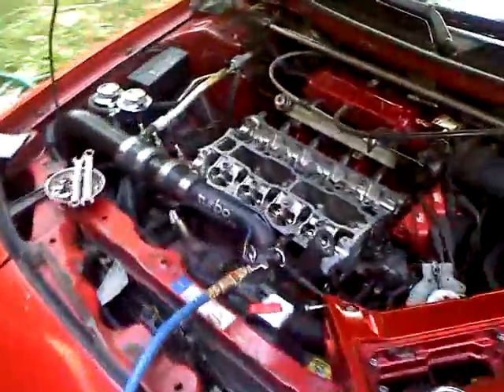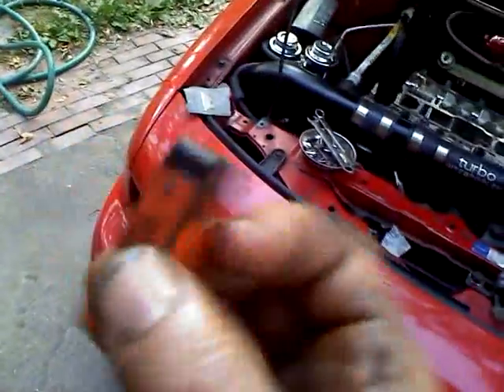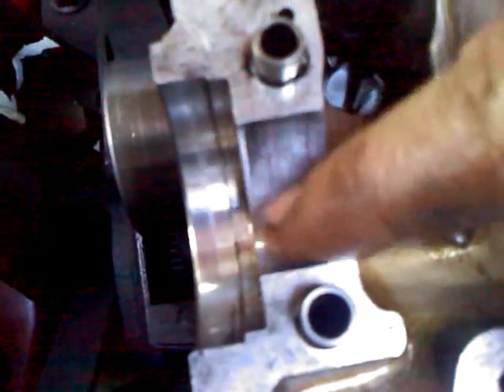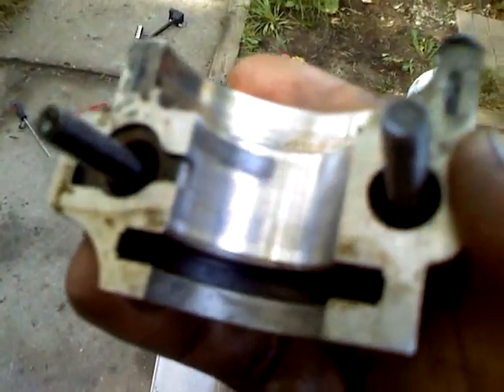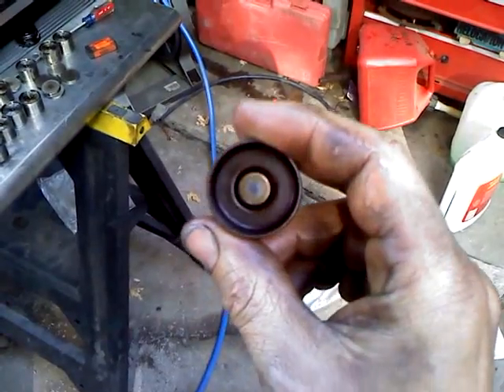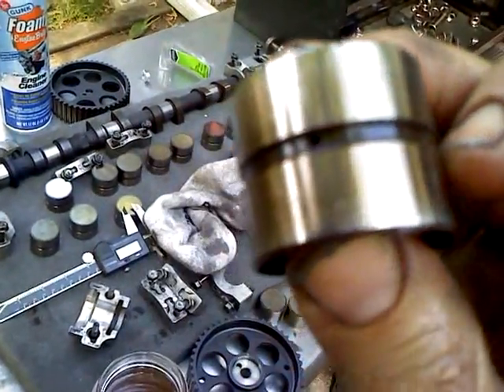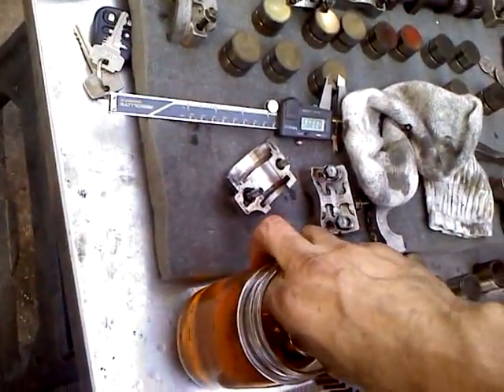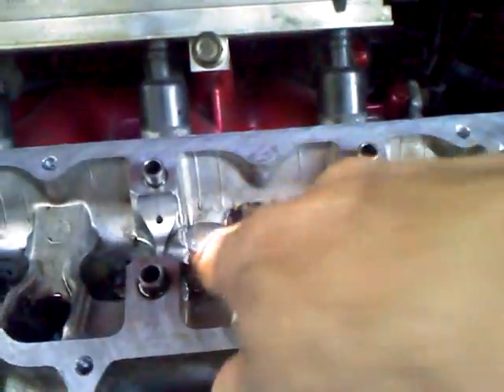1.8 cam swap part 2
Here is part 2 of how to clean up and rework a set of 1.8 lifters on an Isuzu motor.  This details how to prime them up and get them ready for install.